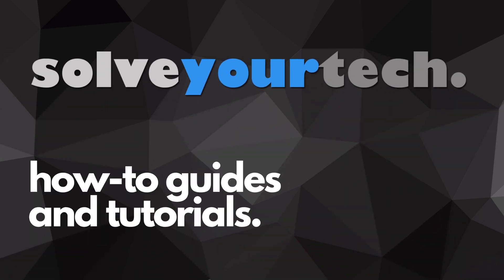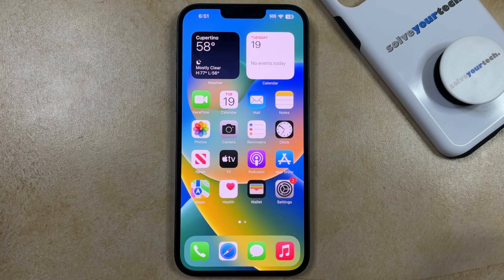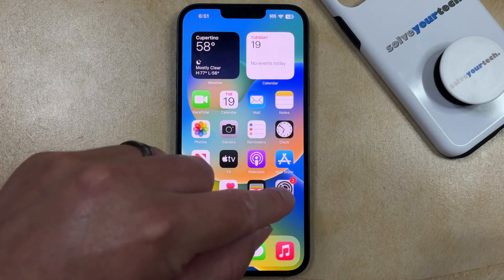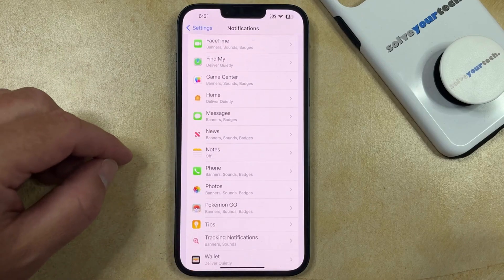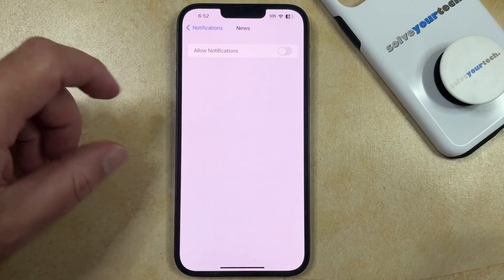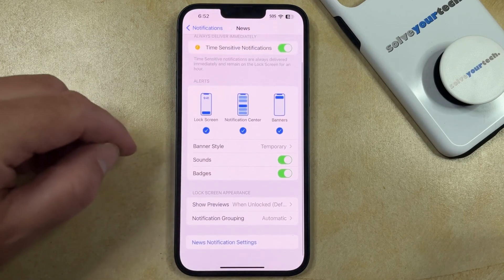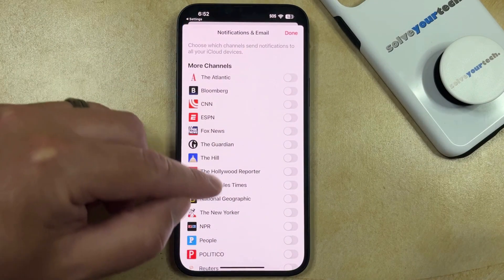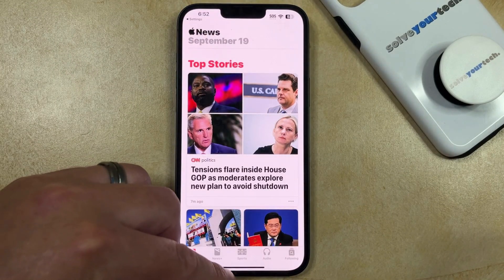How to Turn Off Apple News Notifications on iPhone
This video will show you how to turn off Apple News notifications on iPhone. Once you have completed this tutorial, you will know where to go if you want to shut off all of the notifications from the News app, or if you want to adjust some of their settings.

You can stop notifications from Apple News with the following steps:

1. Open Settings.
2. Select Notifications.
3. Choose News.
4. Turn off Allow Notifications.

At the bottom of this menu is a “News Notifications Settings” option that you can use instead if you only want to stop notifications from certain news sources.

00:00 Introduction
00:15 How to Turn Off Apple News Notifications on iPhone
01:14 Outro

Related Questions and Issues This Video Can Help With:

- How to Turn Off Apple News Notifications on iPhone Mini
- How to Turn Off Apple News Notifications on iPhone Plus
- How to Turn Off Apple News Notifications on iPhone Pro
- How to Turn Off Apple News Notifications on iPhone Pro Max